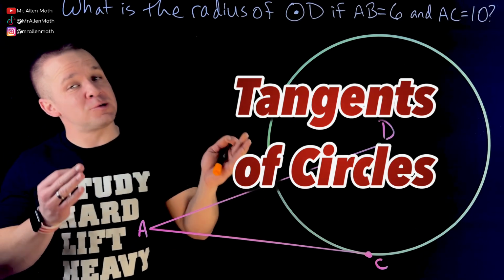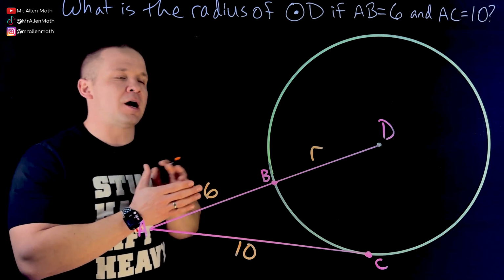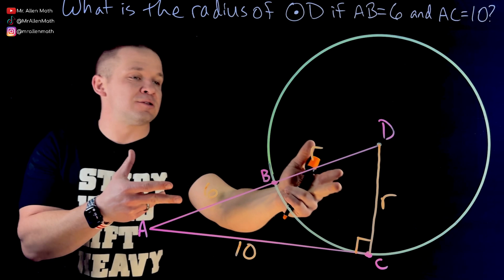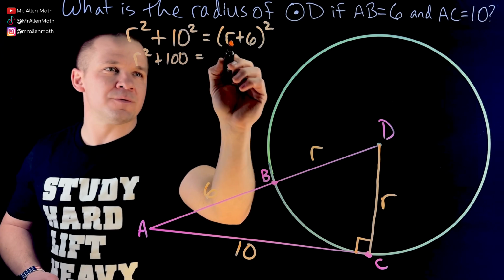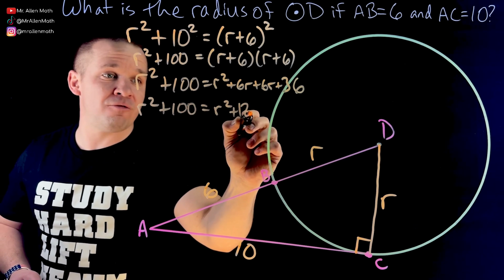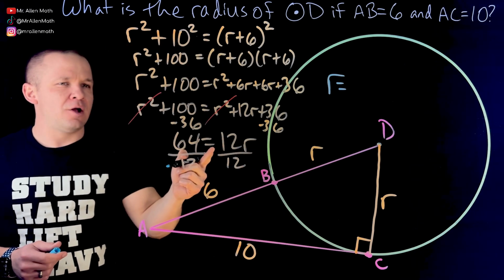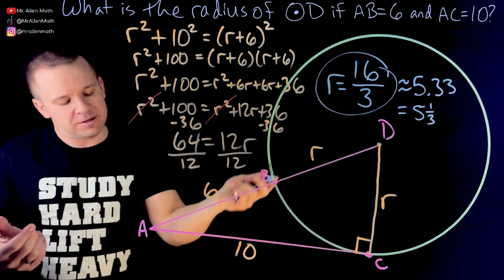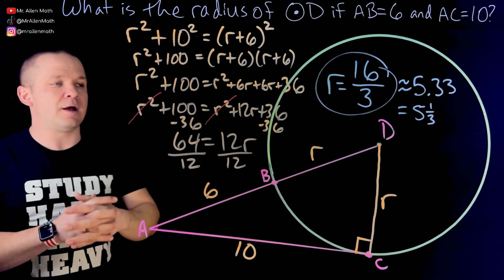📏 How to Find the Radius of a Circle Using a Tangent, the Pythagorean Theorem, and bit of Algebra!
Need to find the radius of a circle when given a tangent line? This video explains how to use the Pythagorean Theorem and some algebra to solve for the radius step by step!

📌 What You’ll Learn:
✅ Understanding tangents and radii
✅ Applying the right triangle formed by the radius, tangent, and point of tangency
✅ Using the Pythagorean Theorem to solve for the radius

💡 Perfect for Geometry, Algebra, and SAT/ACT prep!

🔔 Turn on notifications for more math tutorials!